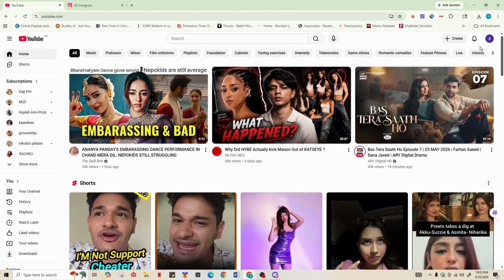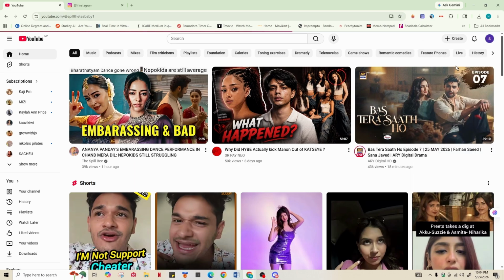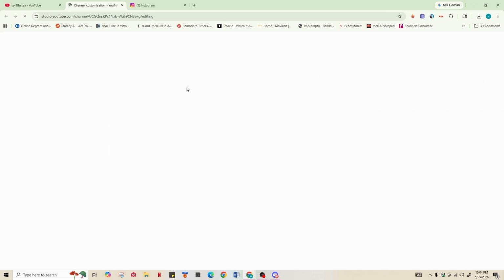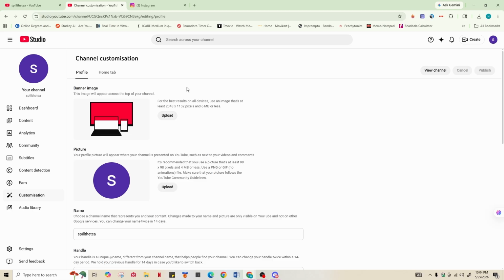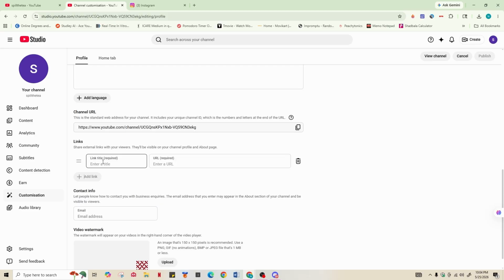How to Add Links to Your YouTube Channel 2026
Want to make your YouTube channel more useful and professional by adding links to your social media, website, or other online platforms? 🔗📺 This step-by-step 2026 guide will show you how to add links to your YouTube channel and display them on your channel profile.

What You’ll Learn in This Video:
✅ How to add links to your YouTube channel
✅ How to add website and social media links
✅ How to edit or remove existing channel links
✅ How to customize your YouTube channel profile
✅ Tips for using channel links to grow your audience and online presence

Whether you’re a YouTuber, content creator, business owner, or beginner, this tutorial will help you add and manage YouTube channel links quickly and easily.

📌 Chapters:
⏱ 0:00 - Introduction
⏱ 0:10 - How To Add Links To Your YouTube Channel